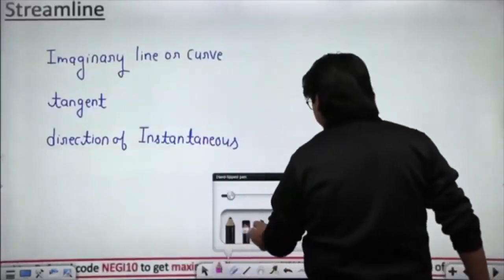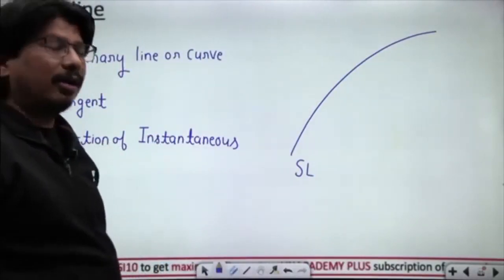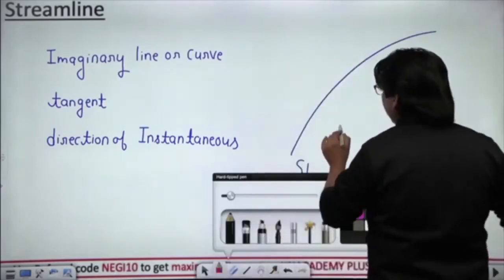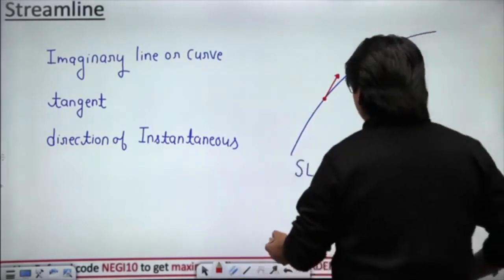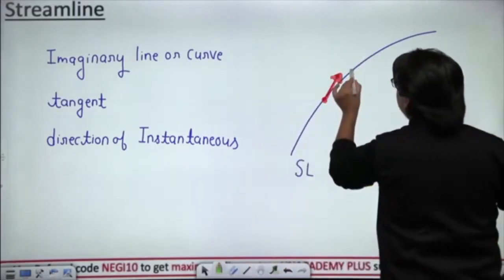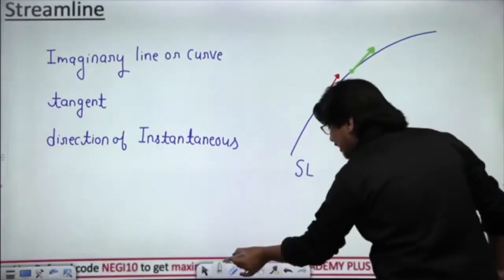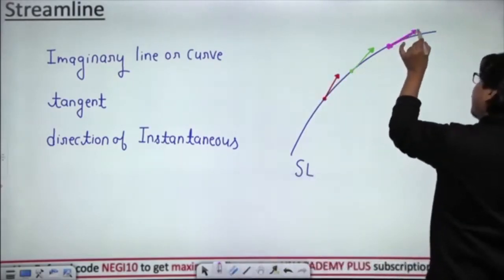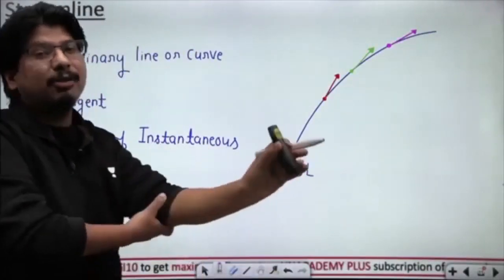Streamline | Fluid Lines | Fluid Kinematics 2.0 | GATE-2022/2023 | Negi Sir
🙏 Welcome to Unacademy GATE - ME PI XE  Channel, your one-stop solution for all GATE & ESE Exams 💯India’s Top Educators will be teaching you daily on this channel. We will cover the entire syllabus, strategy, updates, and notifications which will help you to crack the GATE exams 🎯

Devendra Singh Negi and other Top Educators take classes on Unacademy App.

Unacademy Subscription Benefits:
1. Learn from your favorite Educator
2. Dedicated DOUBT sessions
3. One Subscription, Unlimited Access
4. Real-time interaction with Educators
5. You can ask doubts in live class
6. Limited students
7. Download the videos & watch offline

Get the GATE & ESE Iconic Advantage:
1. Personal Coach
2. Study Planner & Bi-weekly Reviews
3. Dedicated Doubt Clearing Space
4. Personalized Test Analysis
5. Study Booster Sessions
6. Preparatory Study Material
7. All the Unacademy Subscription Benefits